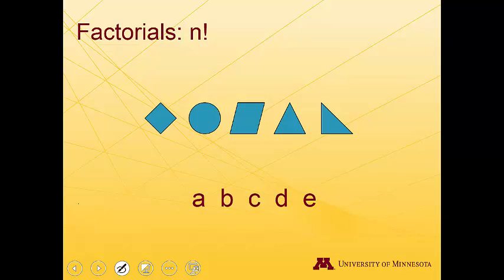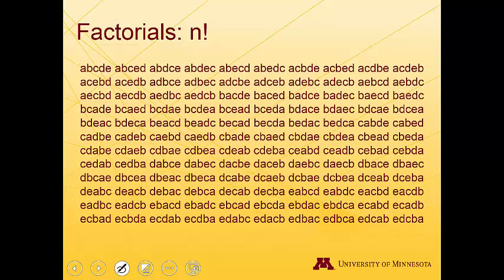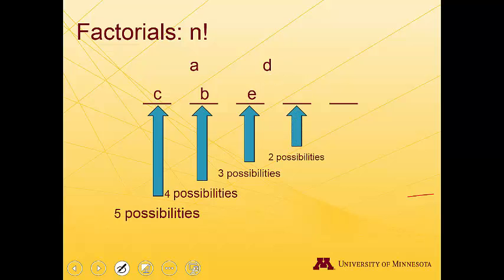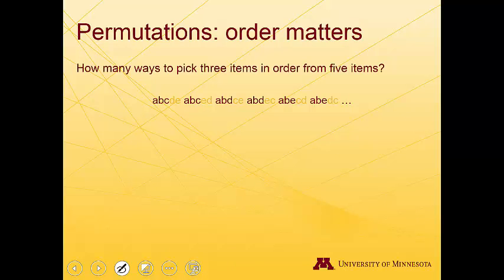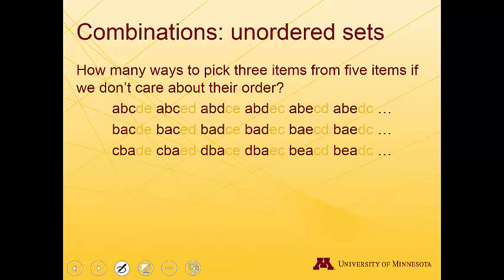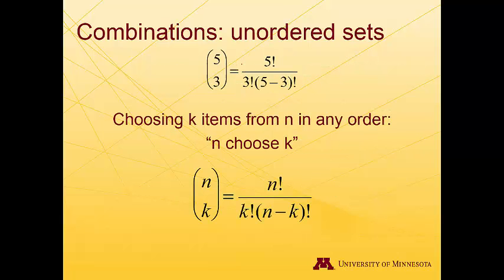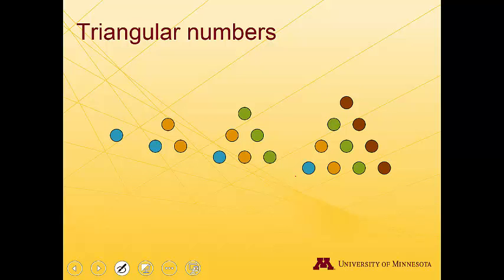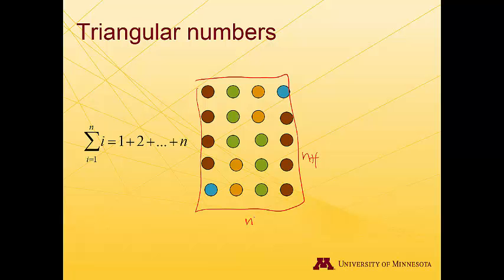CountingTechniques: Kaisa Taipale